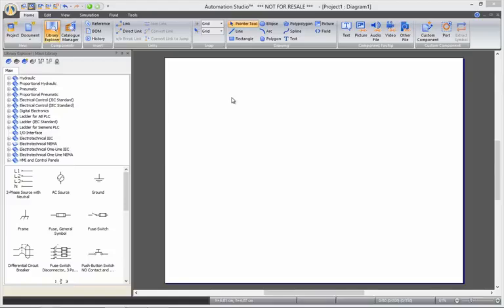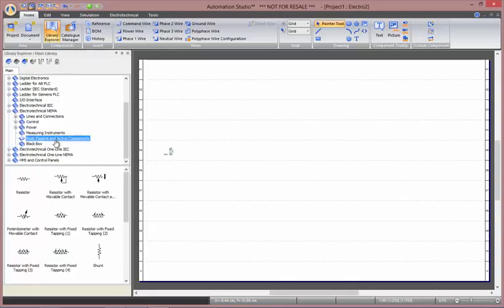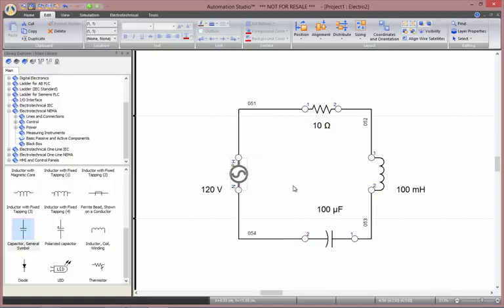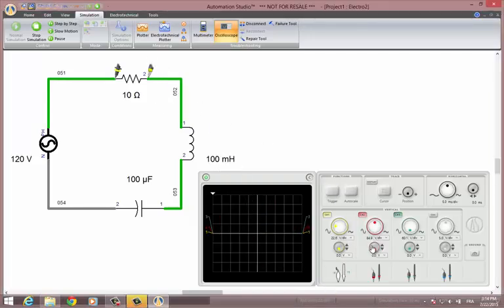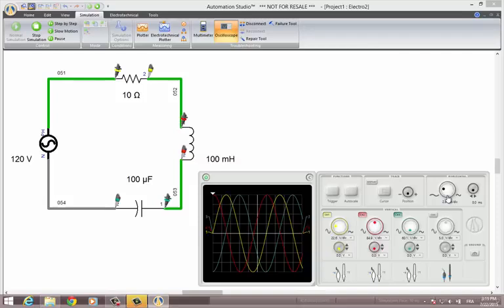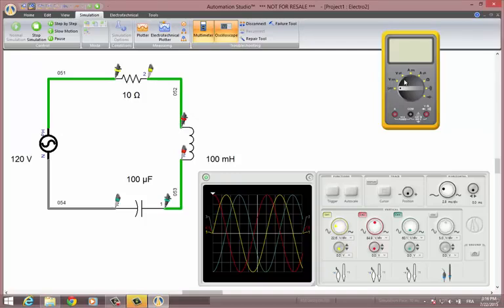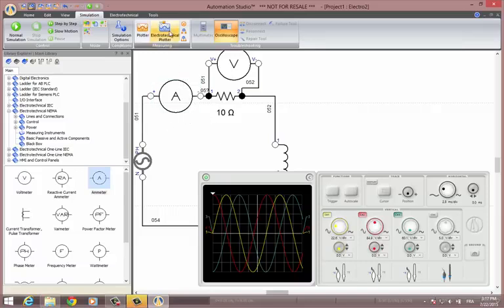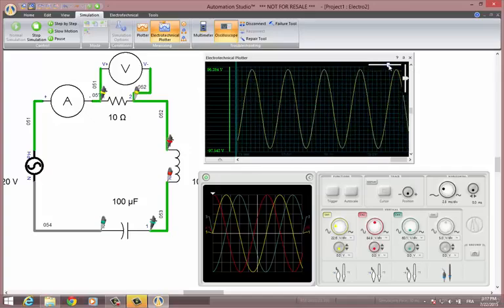simulation For electrical equipment and devices محاضرة كهرباء